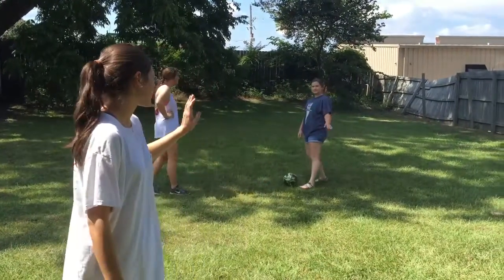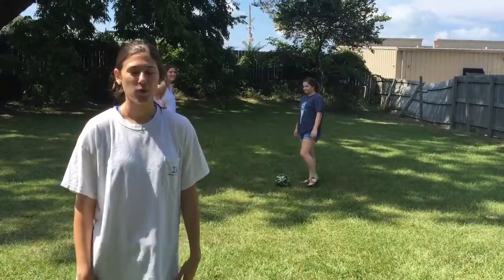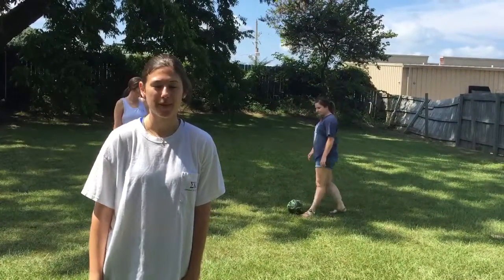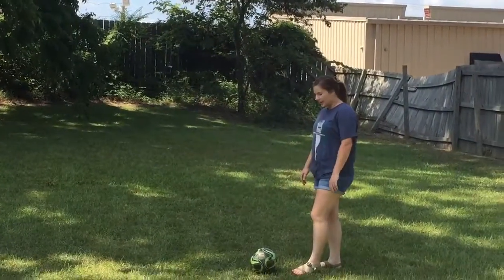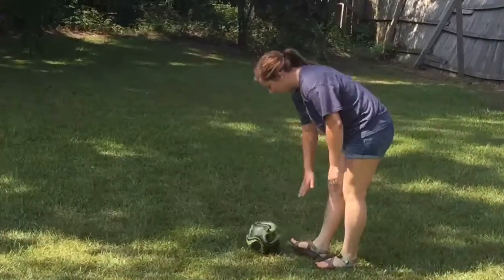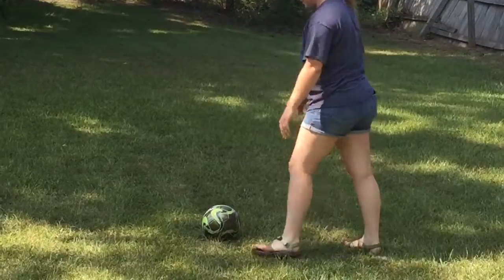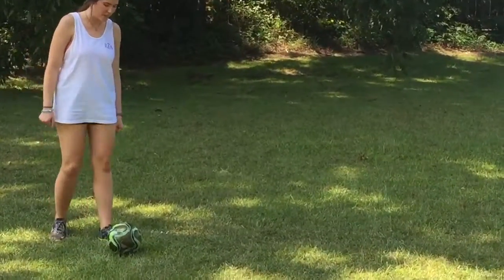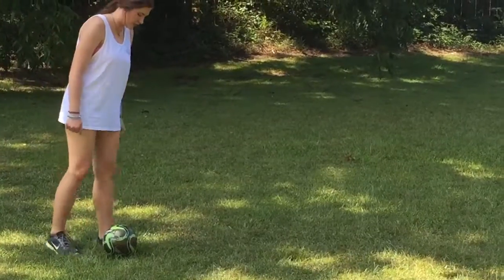Soccer Activity 1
The following video will provide you with a description of one of the modified activities that participants will complete to learn the concepts of soccer during the fall special olympics.